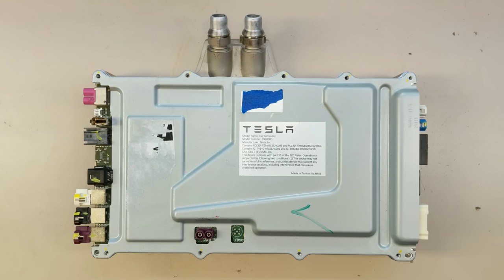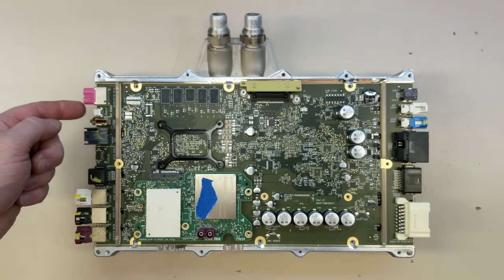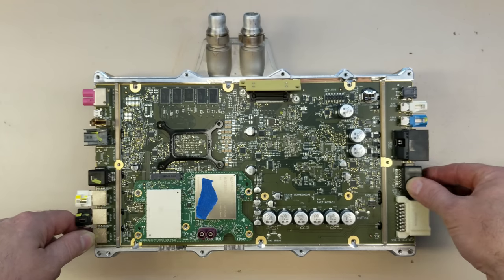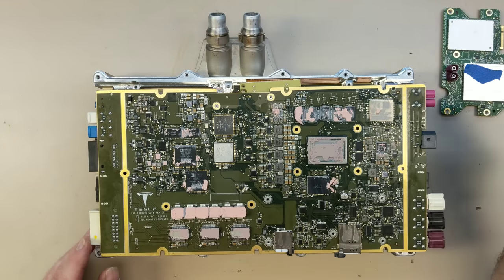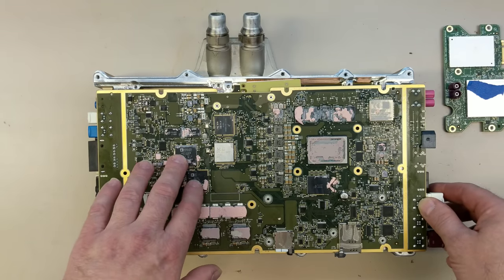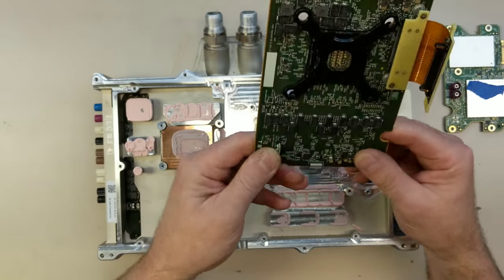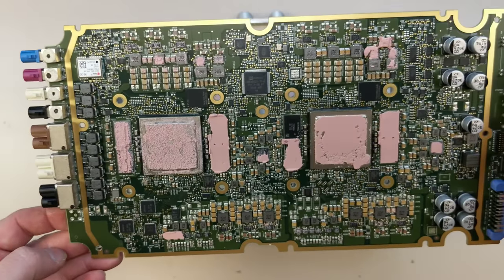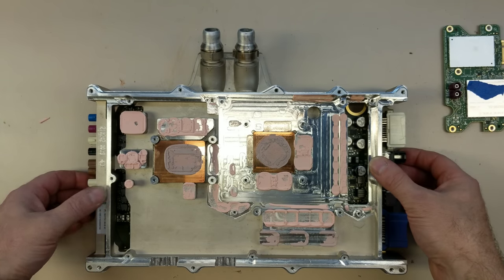Tesla's New Plaid Car Computer!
Here we have a look at Tesla's latest Car Computer!

The main processor is now an AMD Ryzen YE180FC3T4MFG (4 core 45 watt Ryzen Embedded) 512 KB L2 cache per core, 4 MB L3 cache.
The GPU is also an AMD Radeon marked 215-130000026, closest guess is a similar to a Radeon Pro W6600.
Wifi/BT Module is an LG Innotek ATC5CPC001
Cell Modem is a Quectel AG525R-GL
Gateway is still the venerable SPC5748GSMMJ6
DSP 1 is an ADSP-SC587W SHARC+ Dual Core DSP with ARM Cortex-A5
DSP 2 is an AD21584 SHARC+ Dual Core DSP with ARM Cortex-A5
Ethernet Switch is a Realtek RTL9068ABD